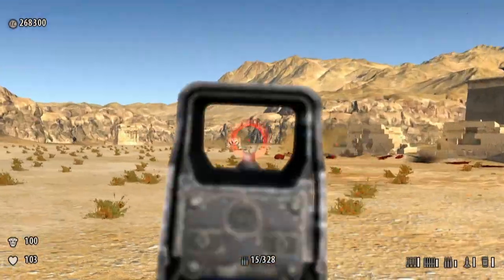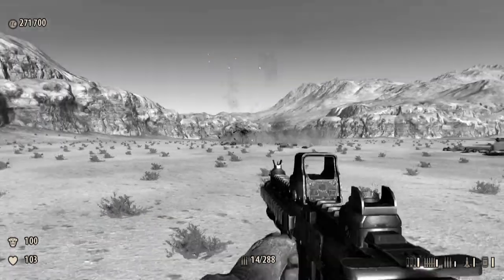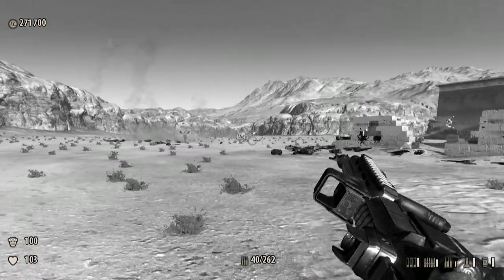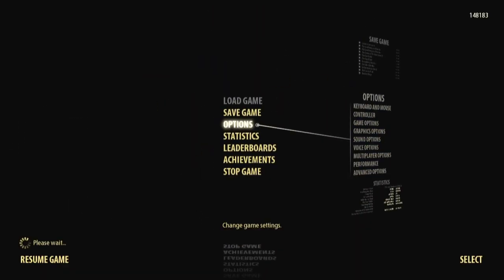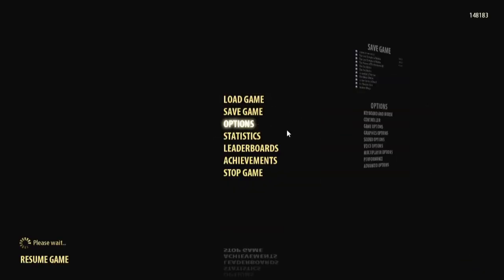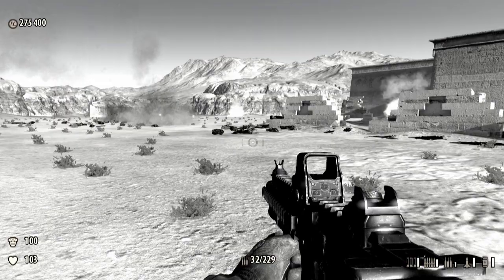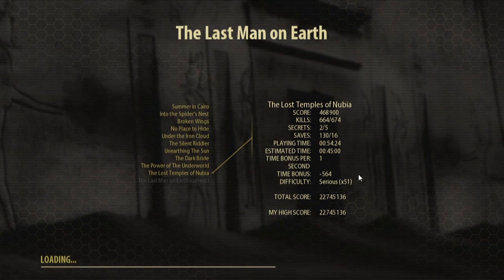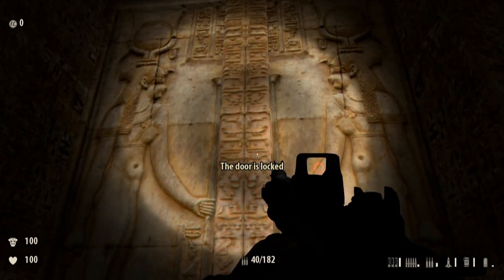Blind Runs: Serious Sam 3: BFE (Commentary) (Part 29) Pretty Colours!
Yaaay!

Blind playthrough of Serious Sam 3 with commentary for the funsies! Played on Serious difficulty.